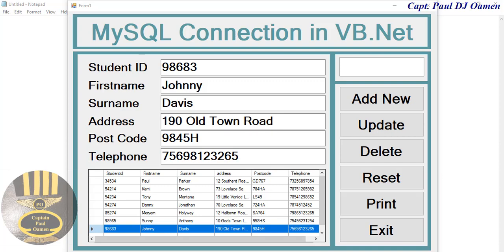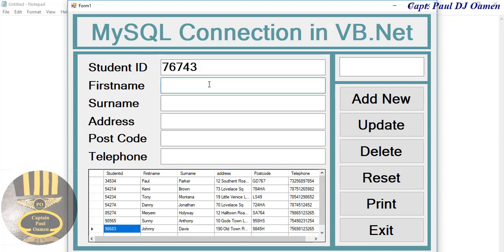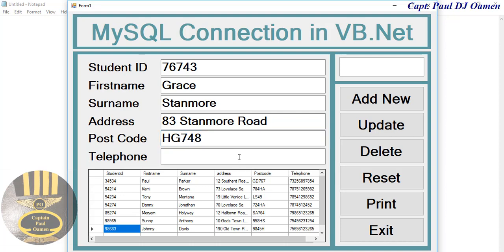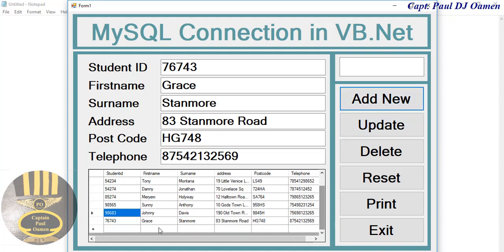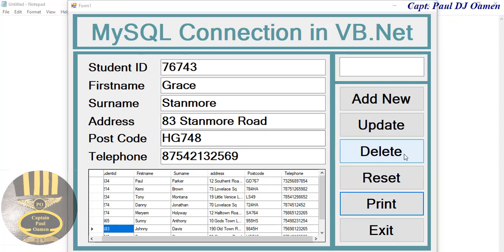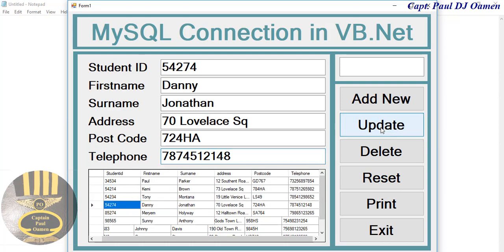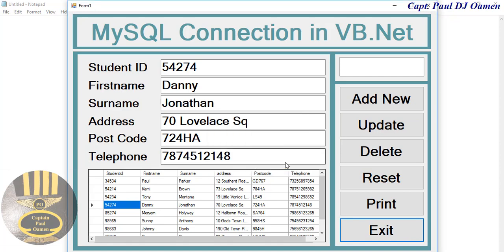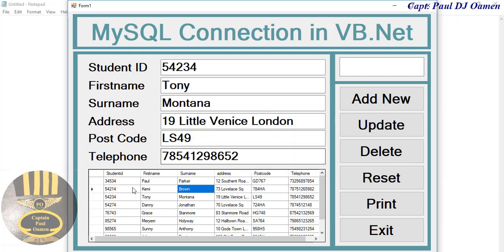Over View How to Connect MySQL Database in Visual Basic. Net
How to Connect MySQL Database in Visual Basic. Net. the components used in Label, Panel, Form, For Loop, Try-Catch, and IF Statement. Nice and simple tutorial for both advanced learners and beginners.

Channel Members can Download the Connect MySQL Database in Visual Basic. Net source code and modify it for their own personal use. Plus one other source code per month. Total - 2 Source codes Per Month, only: